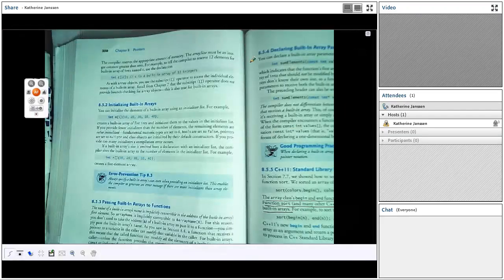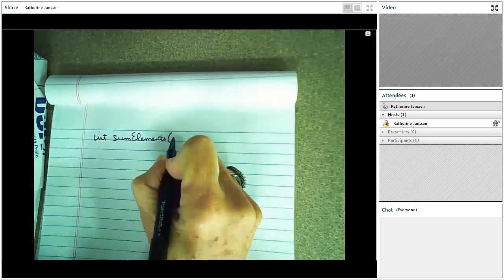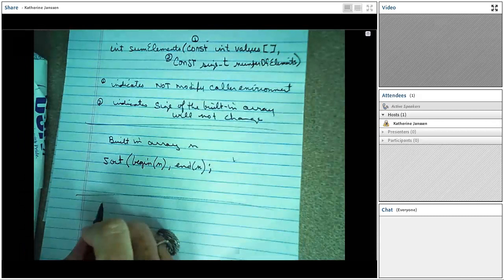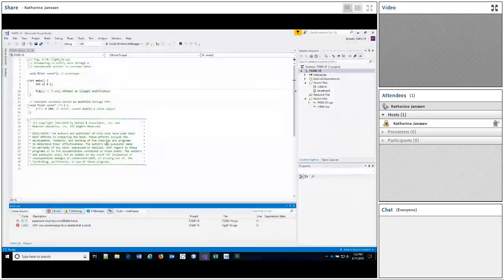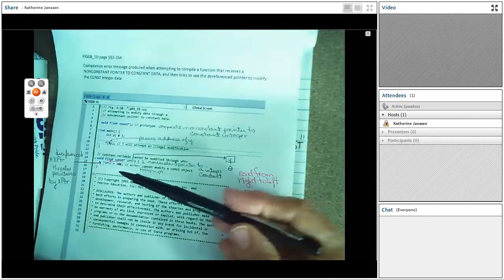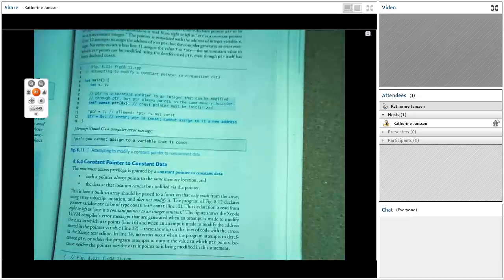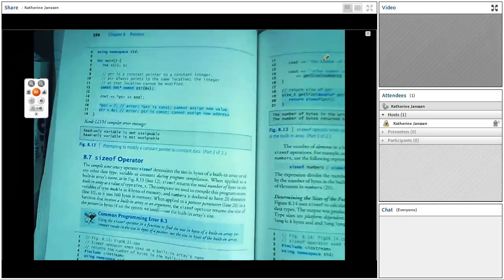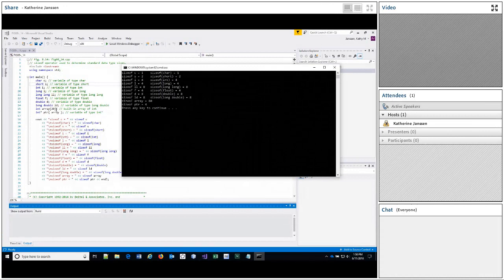CSCI2240 CH08 Part 2 0